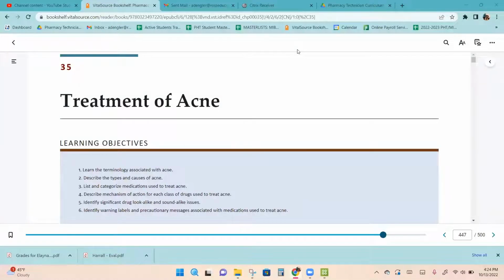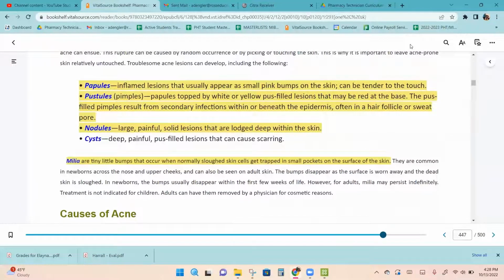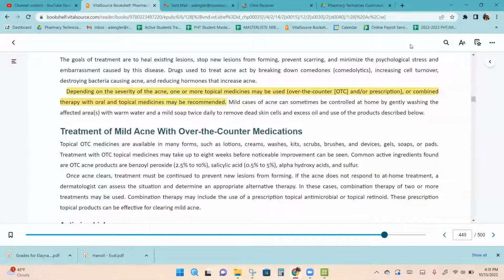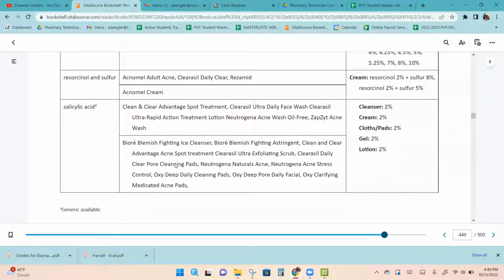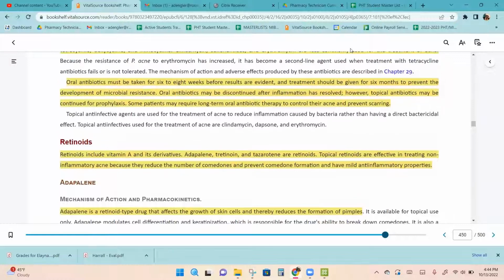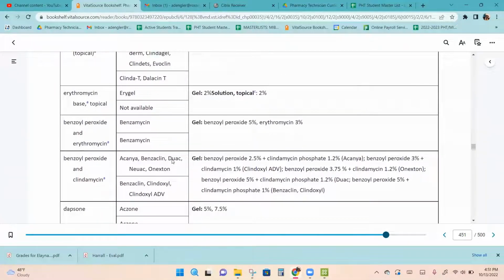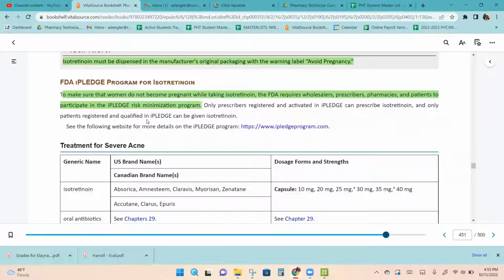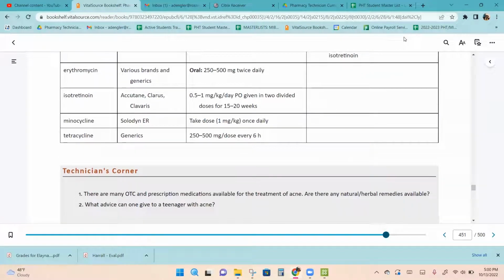Chapter 35 Treatment of Acne